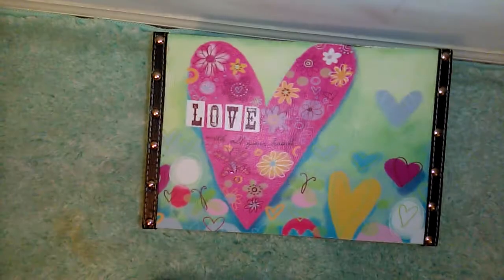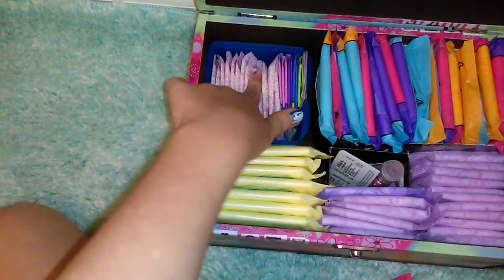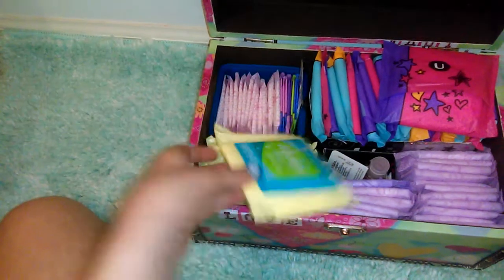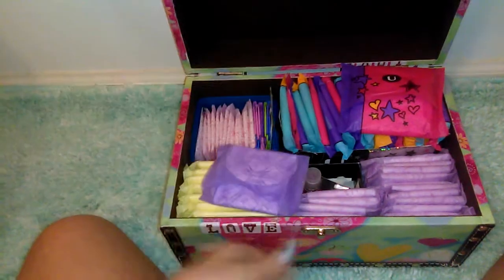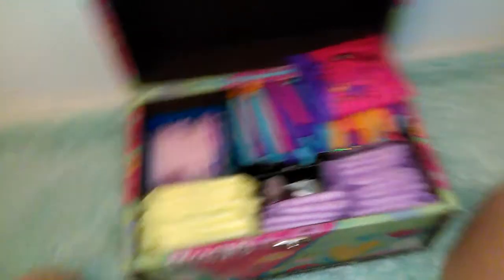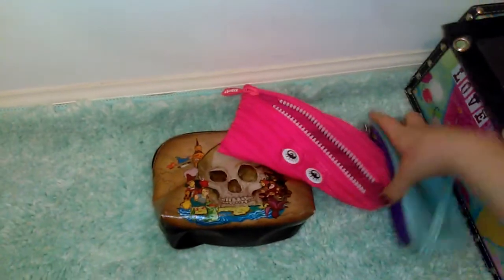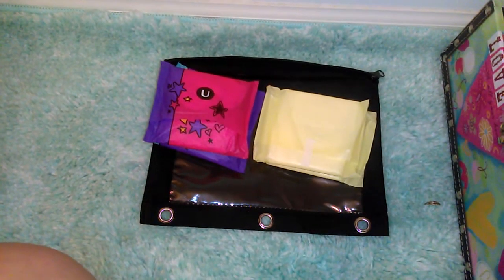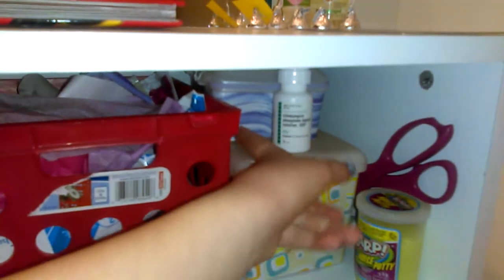Beginners period storage and kit!!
This is a new period channel. Hope you enjoy!😸